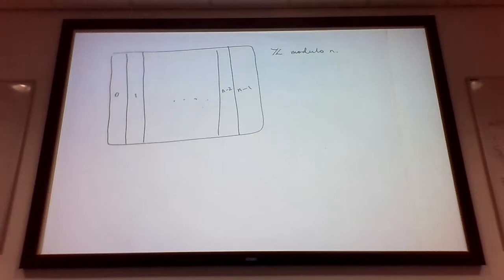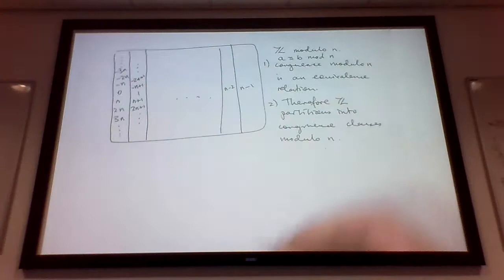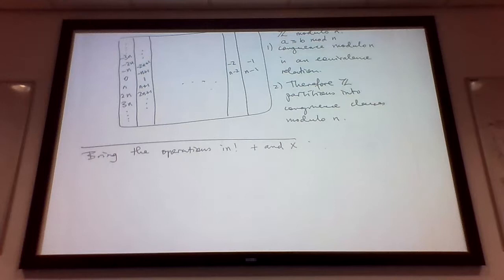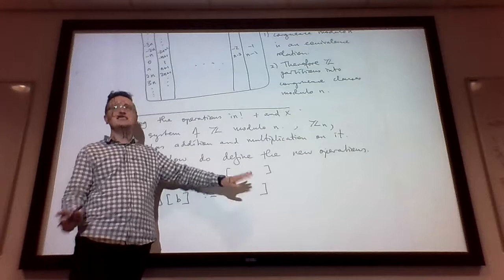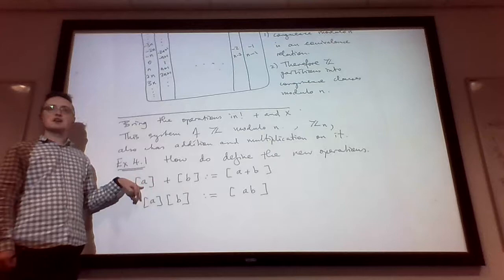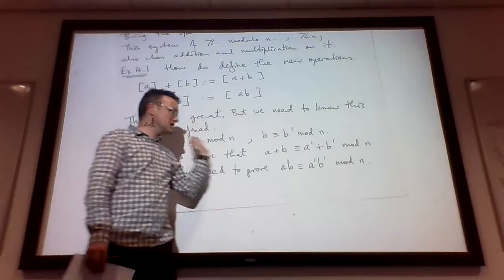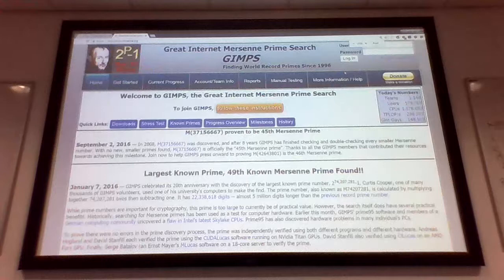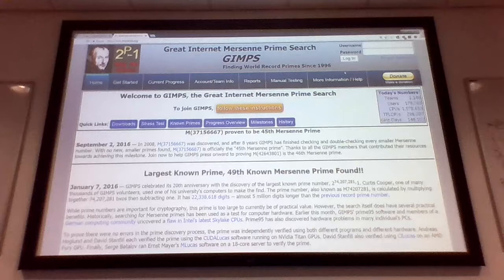The congruence relation; and Mersenne primes